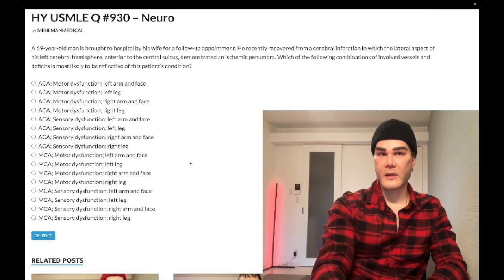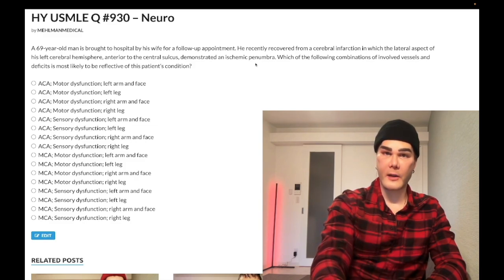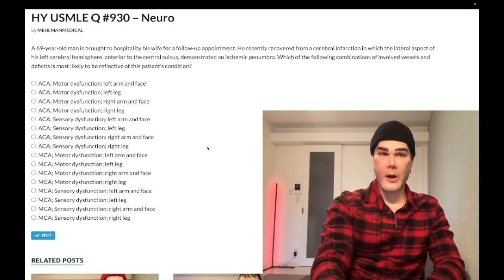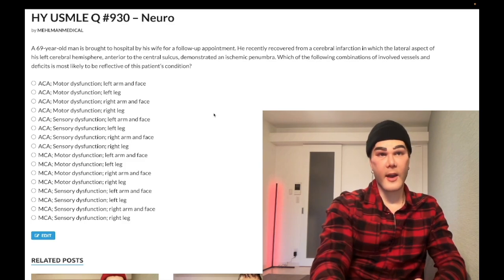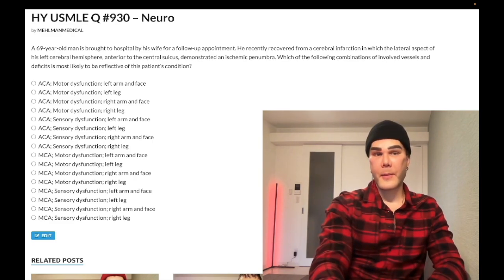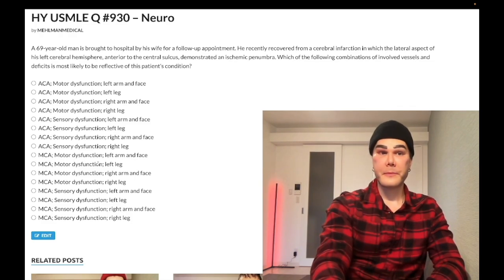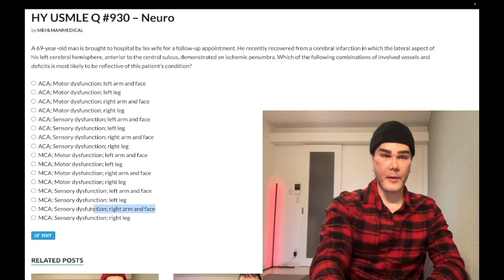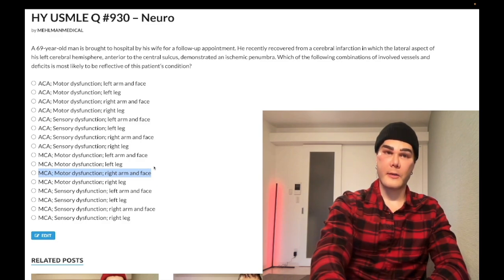HY USMLE Q #930 – Neuro